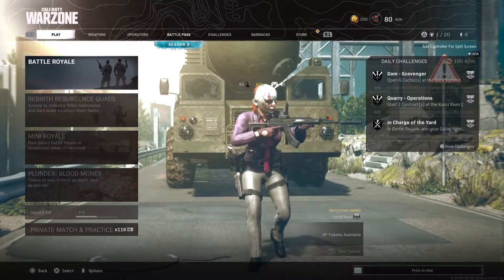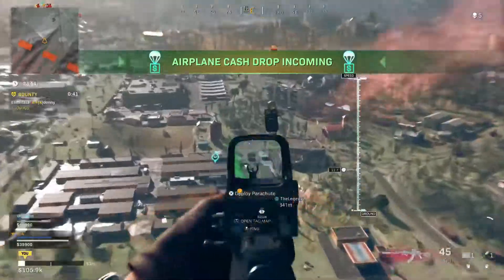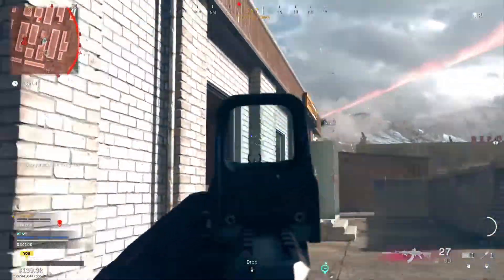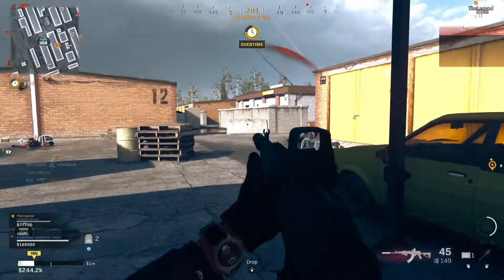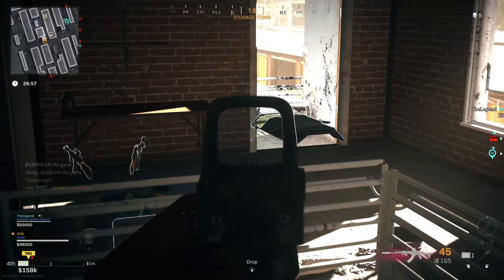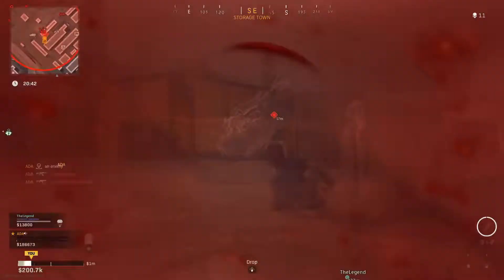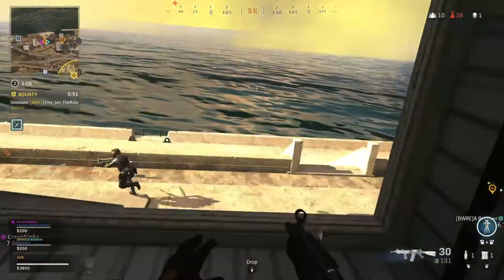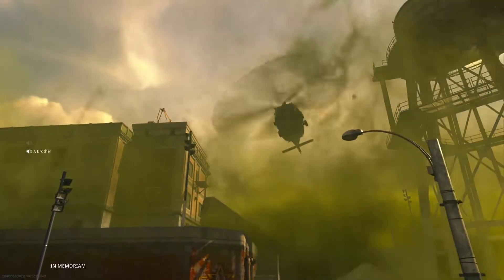Amax Nerf? Feels Stronger!!!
Using the AMAX in Warzone, Plunder/Rebirth with TheLegend